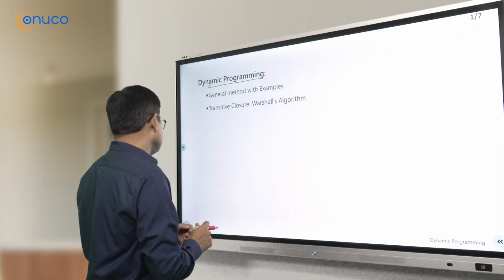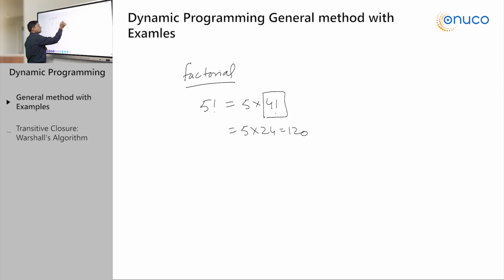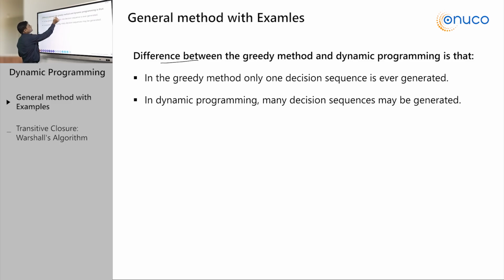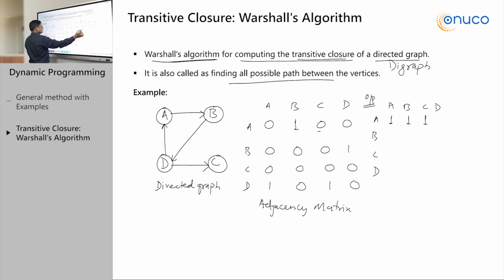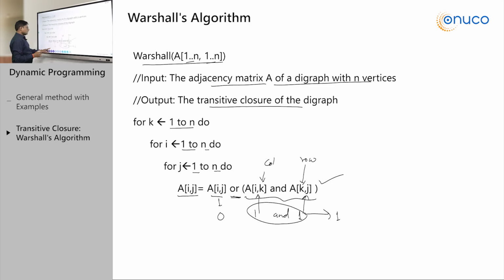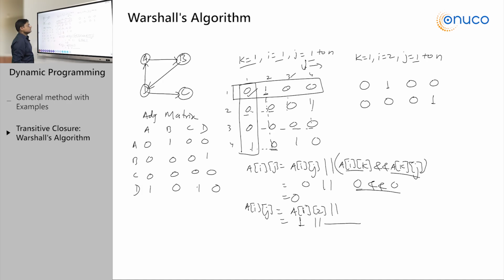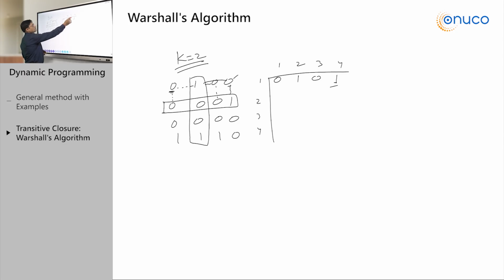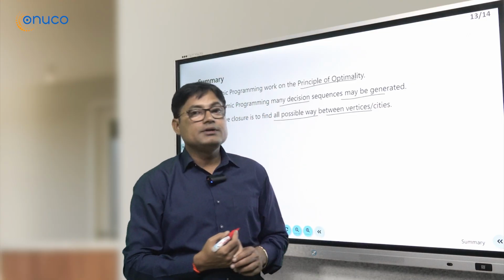30. WARSHALL'S ALGORITHM using Dynamic Programming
Dynamic Programming Concepts,
WARSHALL'S ALGORITHM using Dynamic Programming to find all possible path between vertices.